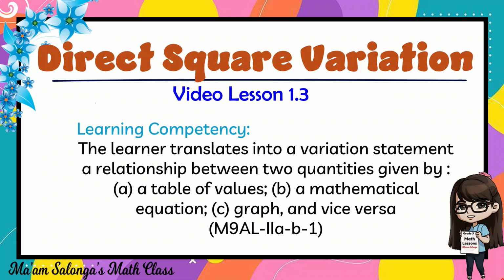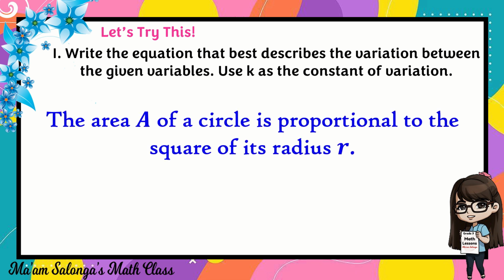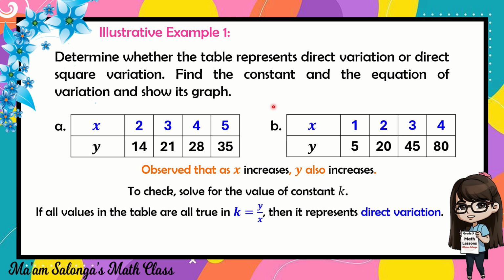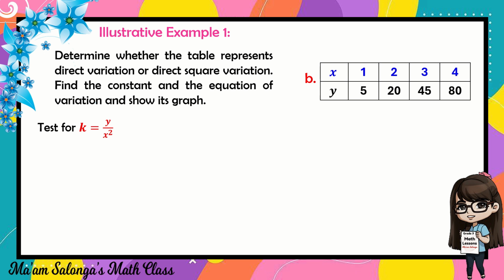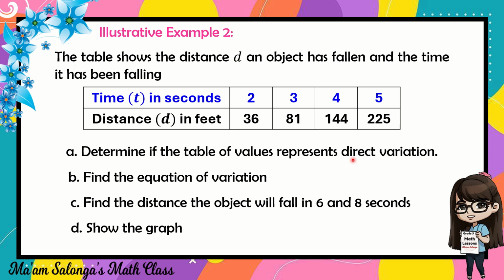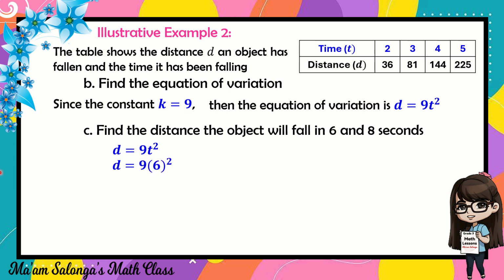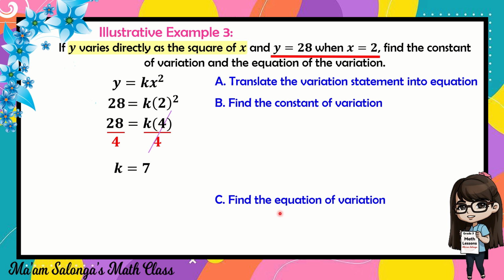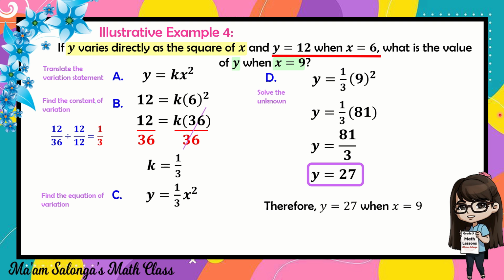Direct Square Variation (Variation Statement)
Topic: Direct  Variation - Translates into a variation statement a relationship between two quantities given by :
(a) a table of values; (b) a mathematical equation; (c) graph, and vice versa

This video lesson is used for research purposes only.